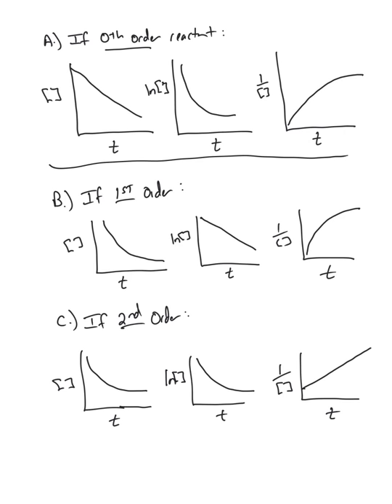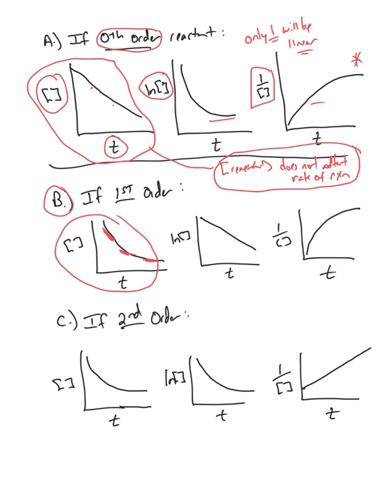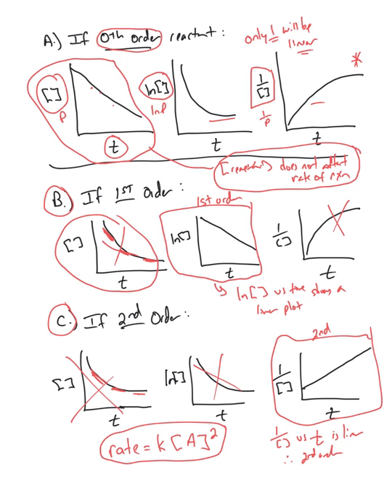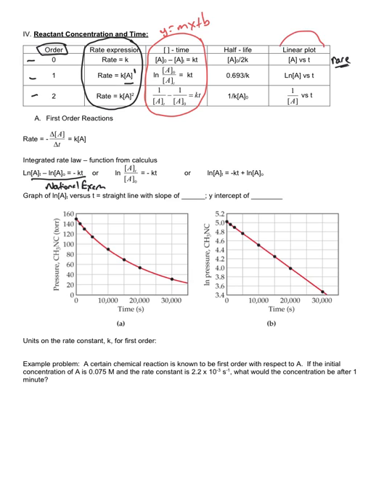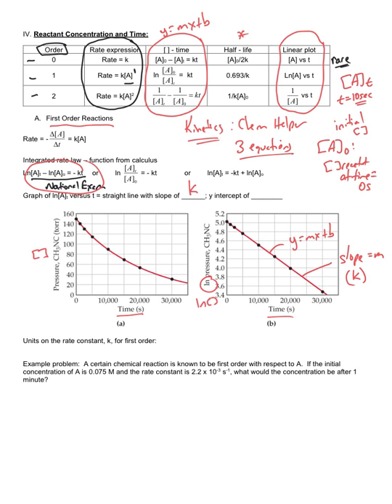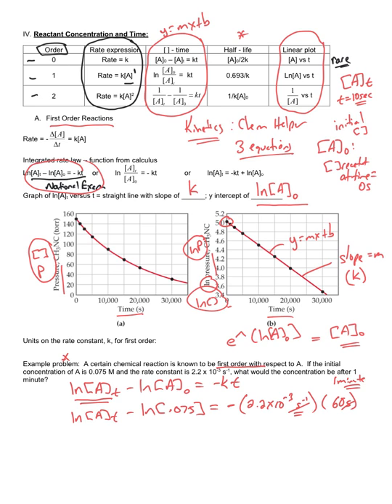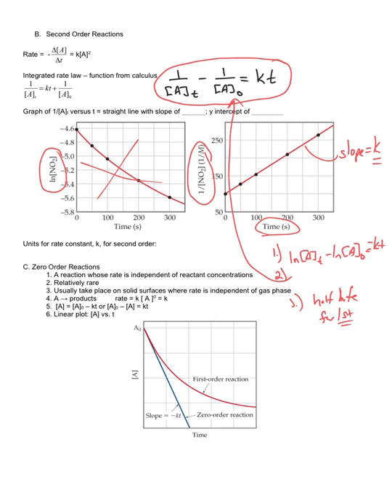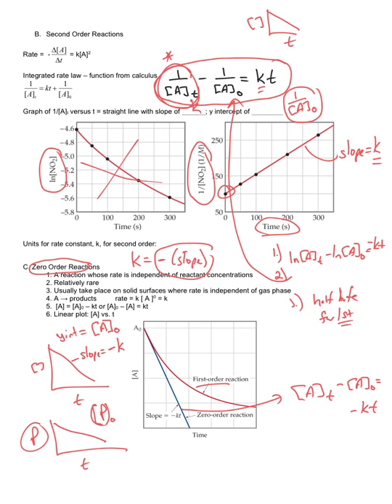Video Lecture Integrated Rate Laws